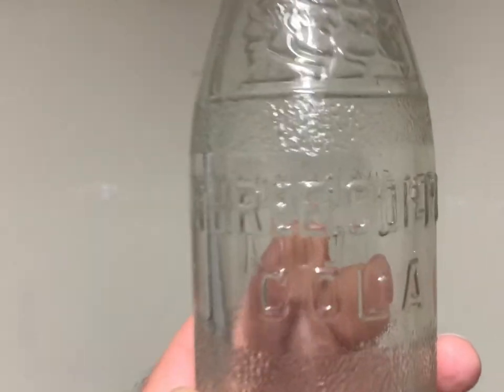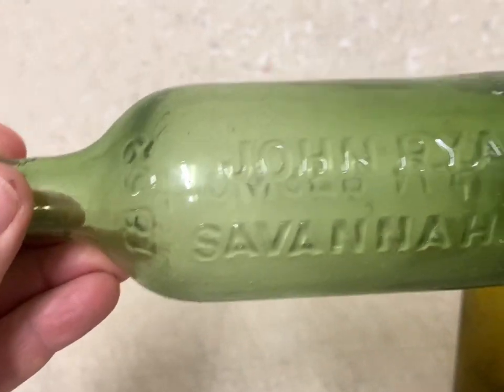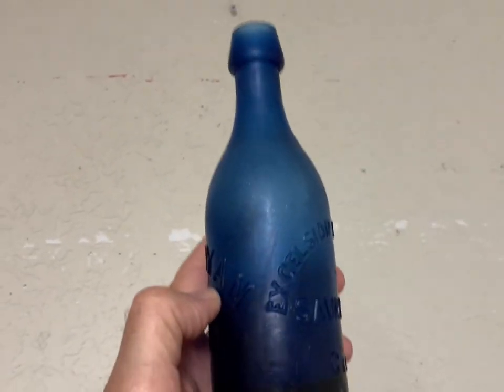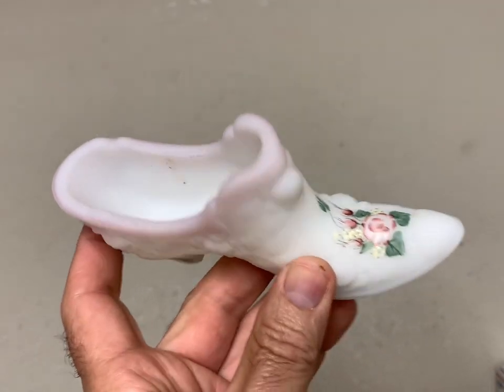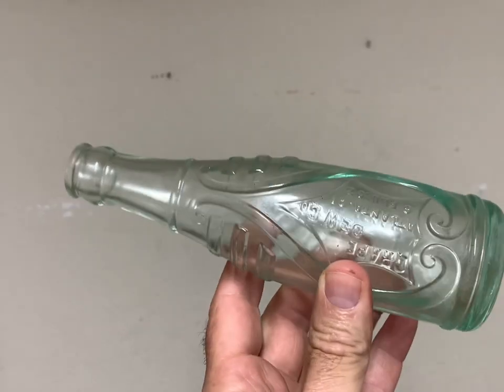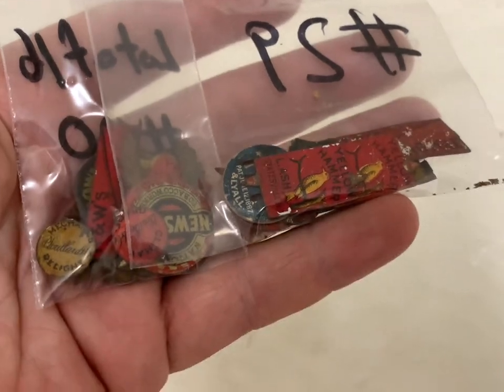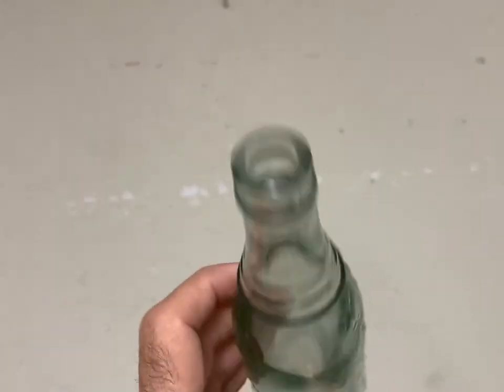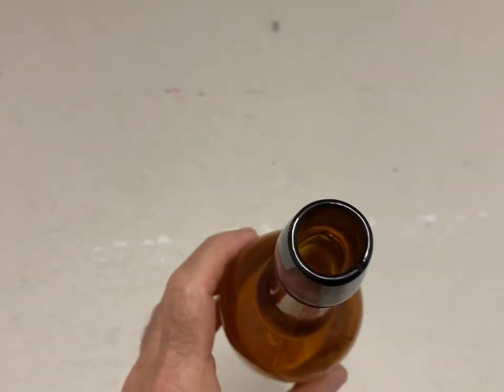This is what’s selling on eBay for big money one bottle sold for $2500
What is selling on eBay for big profits in 2022 selling high dollar bottles on eBay,  I bought a massive collection of bottles fruit jars signs and antiques
My ebay store